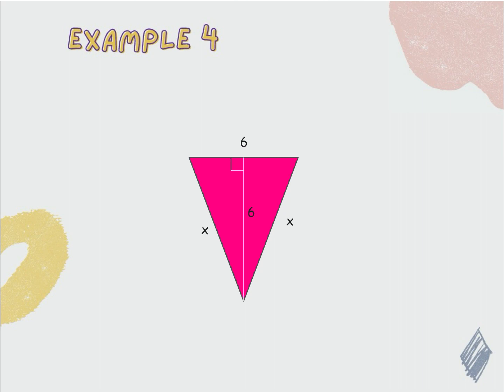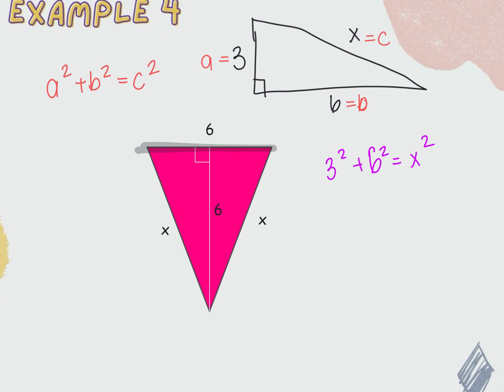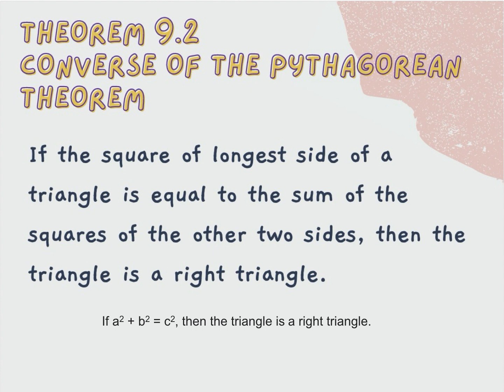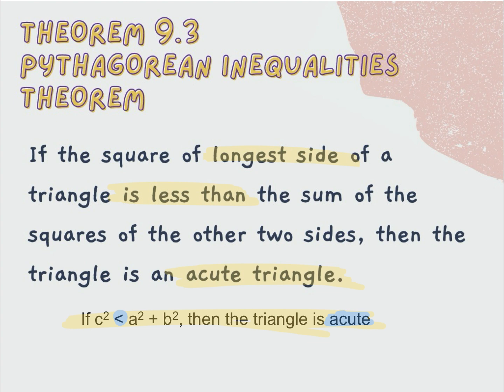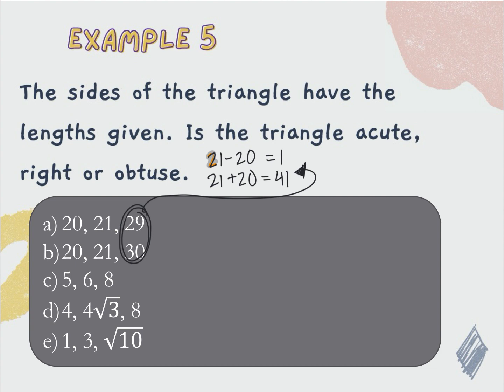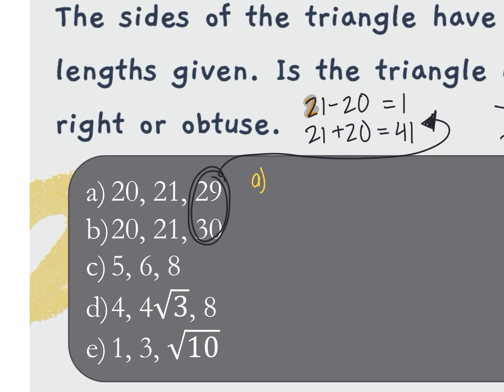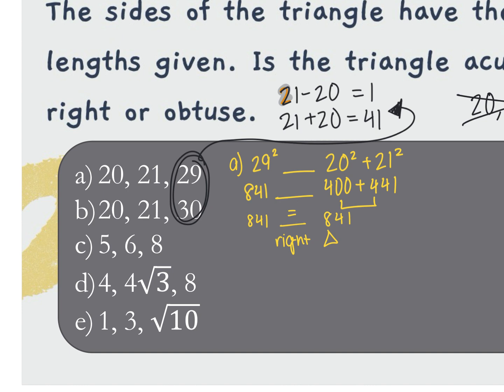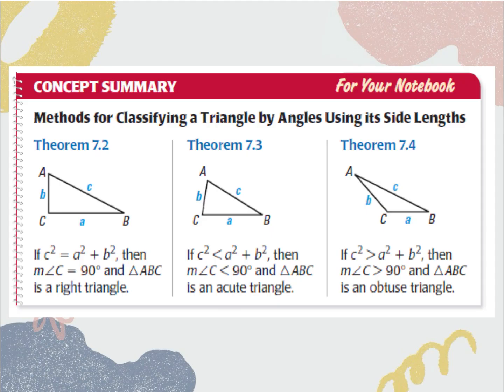Chung - Chapter 9 Lesson 1 (Day 2)